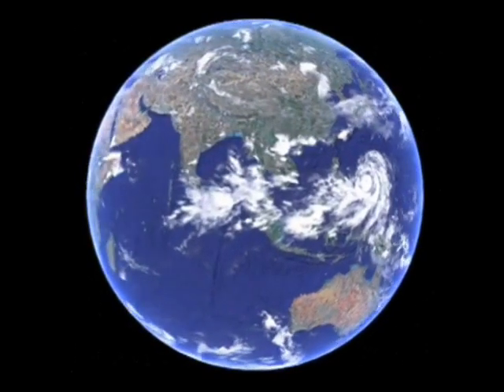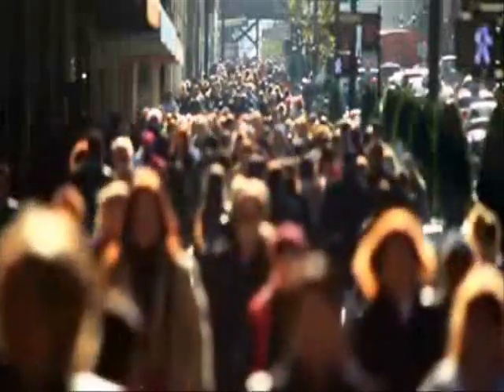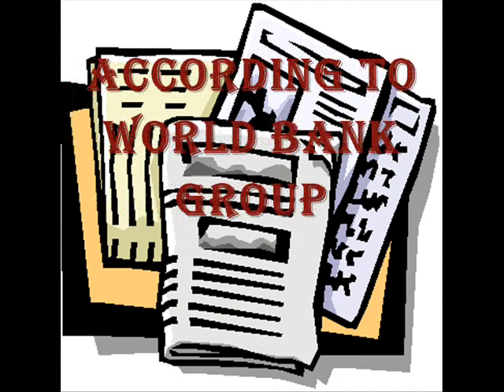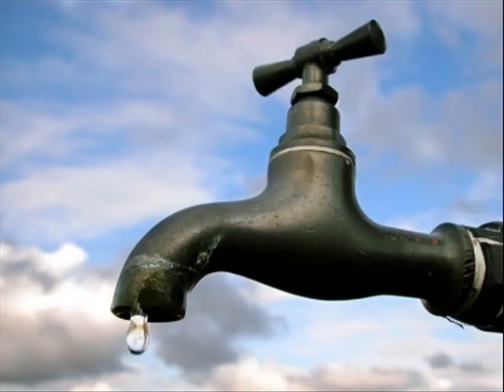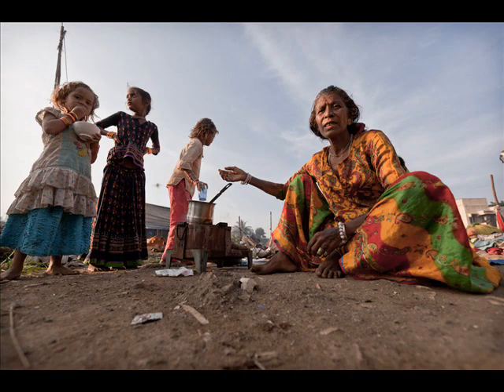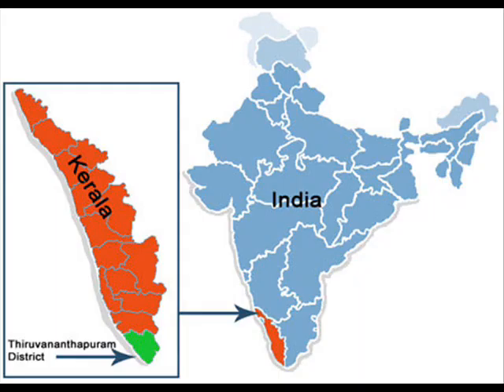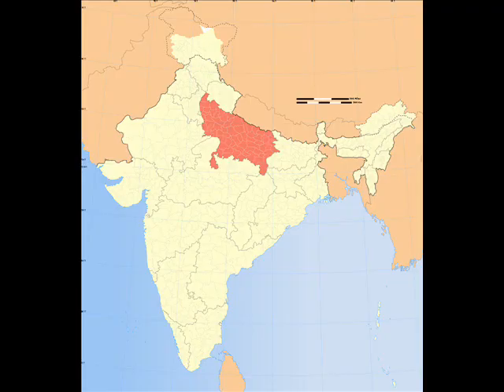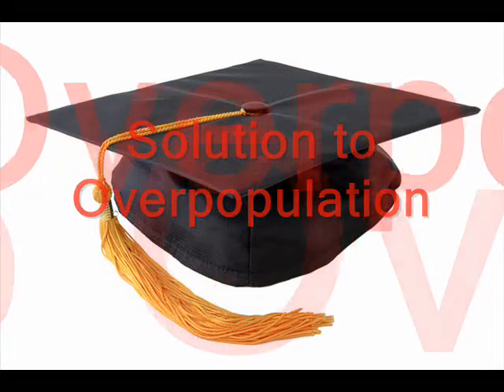overpopulation in India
overpopulation in India podcast